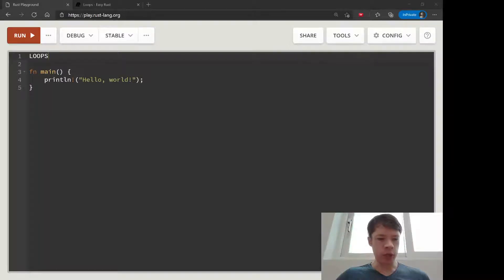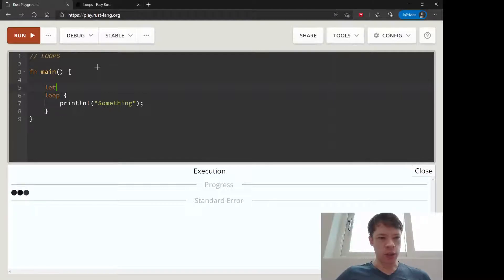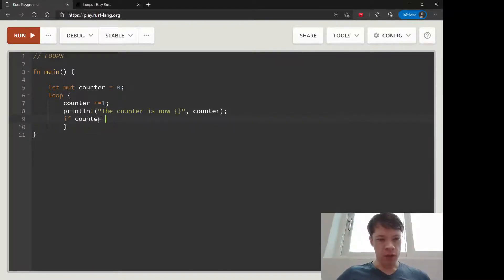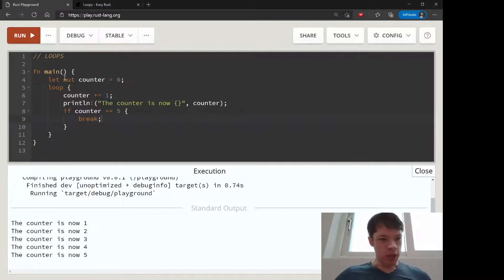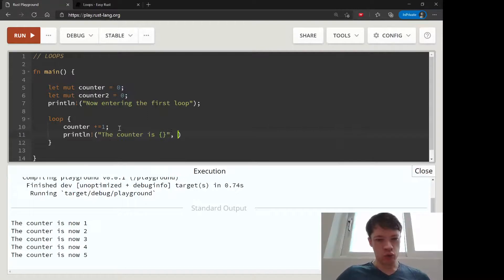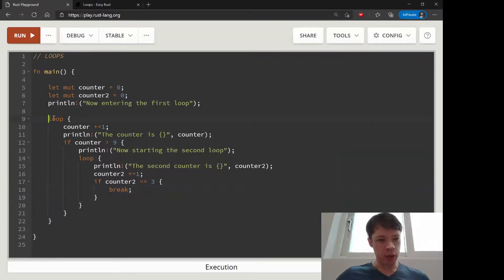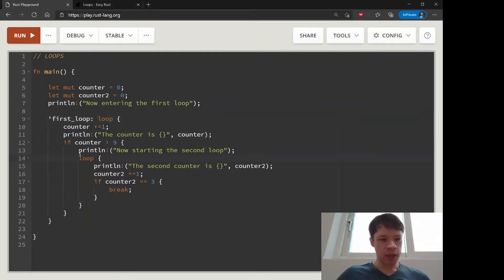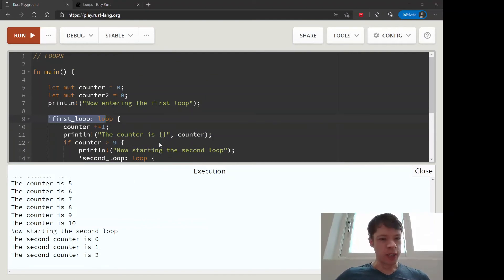Easy Rust 032: Loops part 1